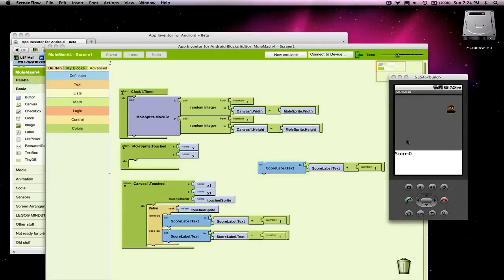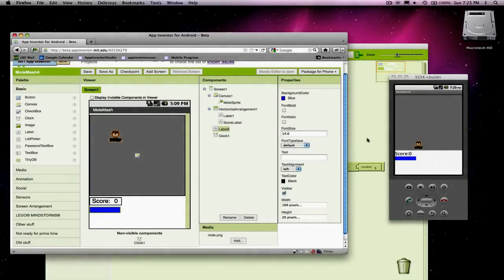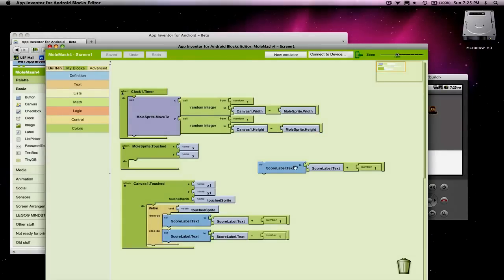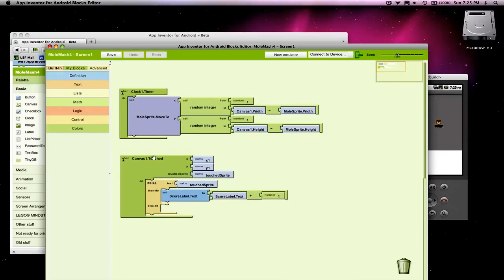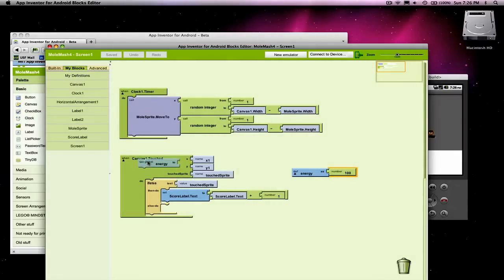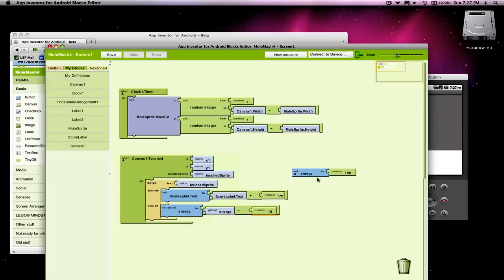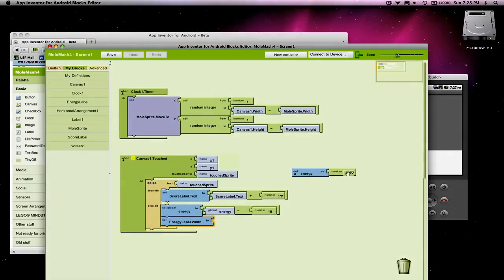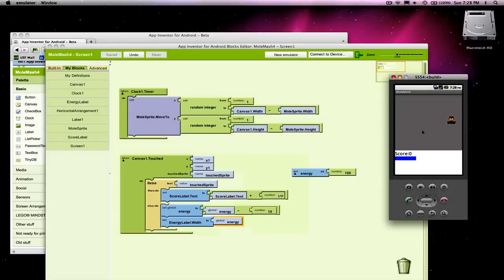MoleMash, Part 4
This screencast is part 4 in a series showing how to build a simple game with App Inventor.